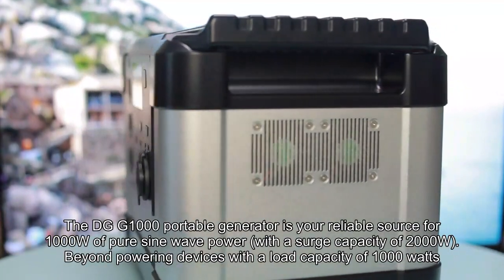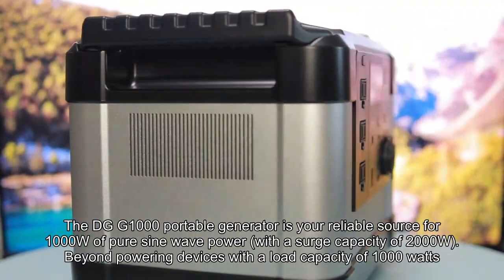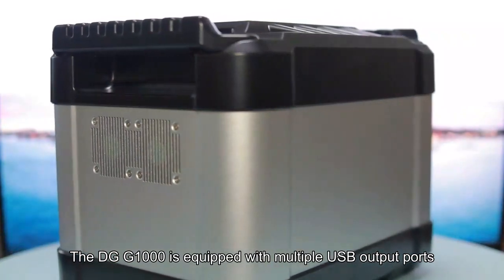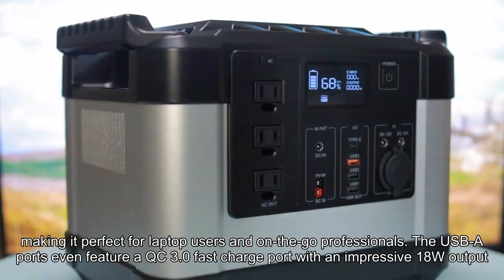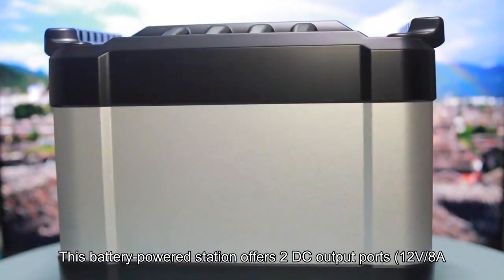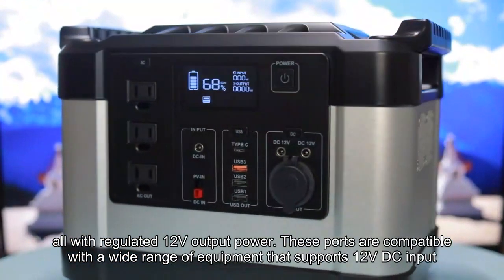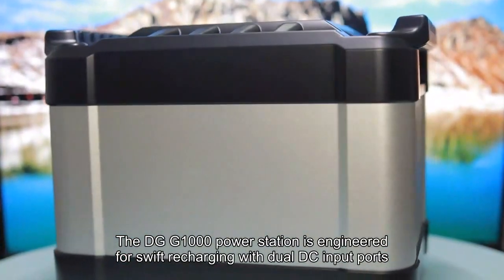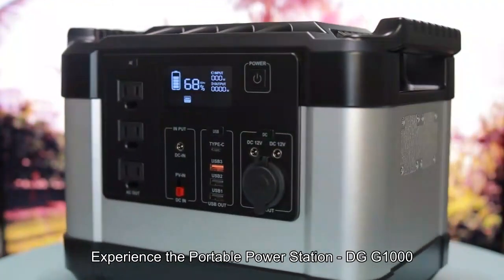Outdoor power station supplier portable rechargeable power station off grid solar generator system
Introducing The Power Station - DG G1000

Powerful 1000W Constant-Power Capability

The DG G1000 portable generator is your reliable source for 1000W of pure sine wave power (with a surge capacity of 2000W). Beyond powering devices with a load capacity of 1000 watts, it can also handle appliances requiring over 1000W, such as water heaters, space heaters, and ovens. This makes it an excellent emergency solution for high-power demands.

Simultaneous Charging for Multiple Devices

The DG G1000 is equipped with multiple USB output ports, including 2 USB-A ports and 1 USB-QC3.0 port. These ports are complemented by 2 DC ports, 1 Type-C port, and 1 Car Charging Output, making it perfect for laptop users and on-the-go professionals. The USB-A ports even feature a QC 3.0 fast charge port with an impressive 18W output, ideal for charging smartphones and tablets.

Versatile Regulated 12V DC Output

This battery-powered station offers 2 DC output ports (12V/8A, total 96W Max) and 1 Car Charging Output (12V/8A, 96W Max), all with regulated 12V output power. These ports are compatible with a wide range of equipment that supports 12V DC input, including car refrigerators, CPAP machines, and portable tire inflators.

Efficient Recharging in 5 Hours

The DG G1000 power station is engineered for swift recharging with dual DC input ports, allowing a maximum input power of 200 watts. It offers three convenient recharging methods:

Recharge using the included wall charger: Achieve a full charge in approximately 5 hours.
Recharge via a 12V car outlet (car charging cable included).
Utilize 200W solar panels for eco-friendly recharging.
Experience the Portable Power Station - DG G1000, your dependable solution for power needs with enhanced safety features and versatile charging capabilities.